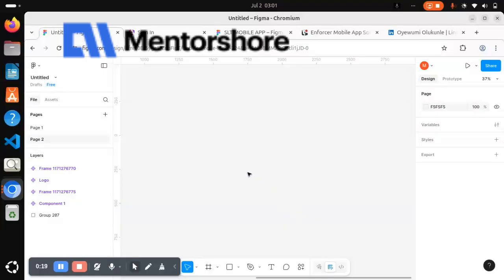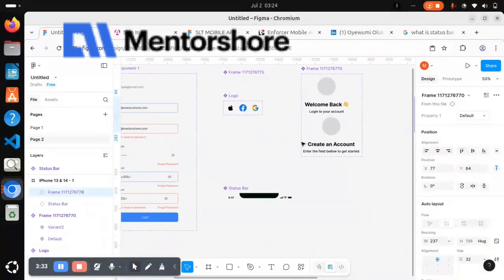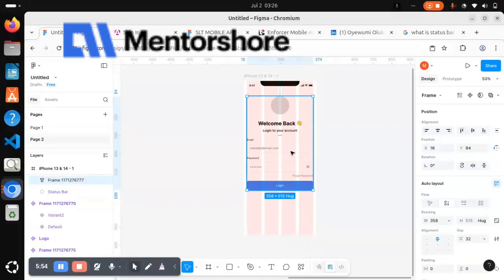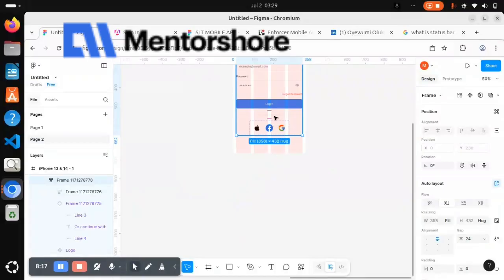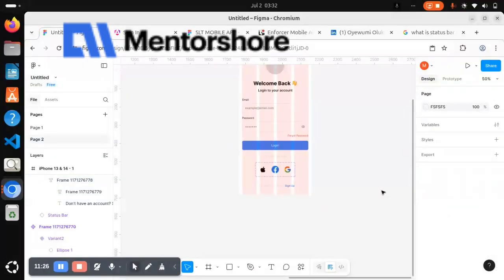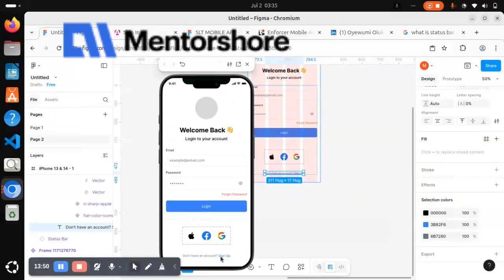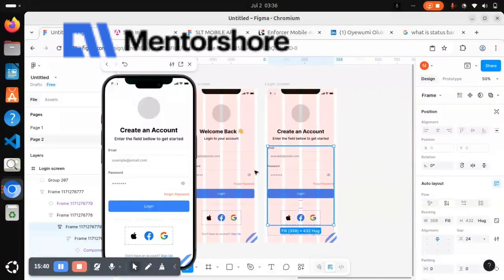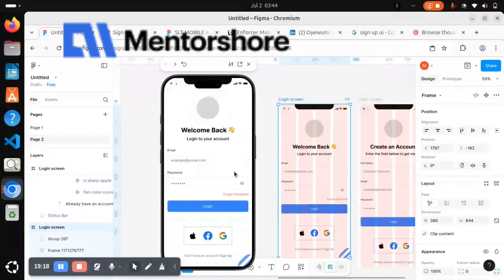Login And Sign up Page